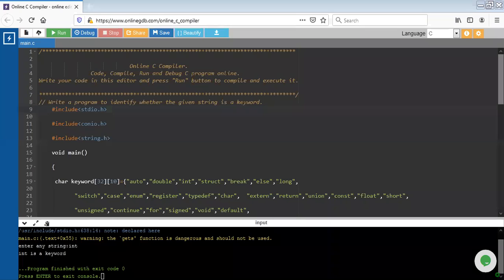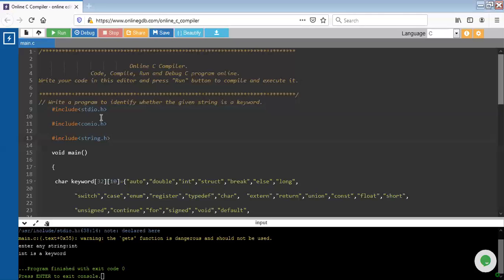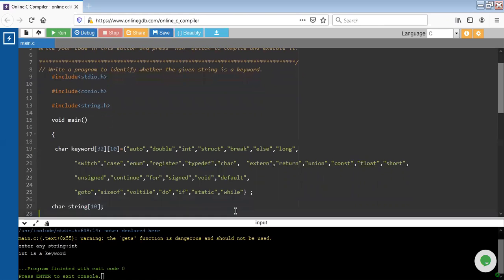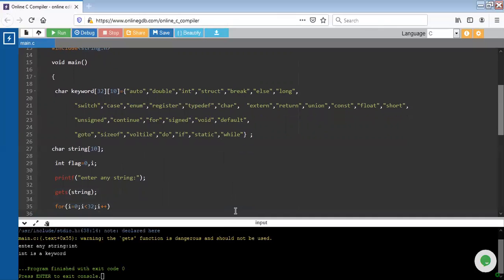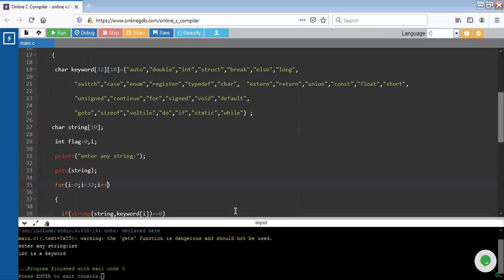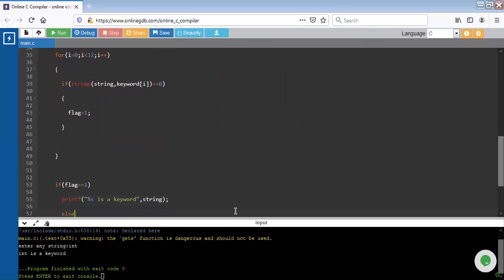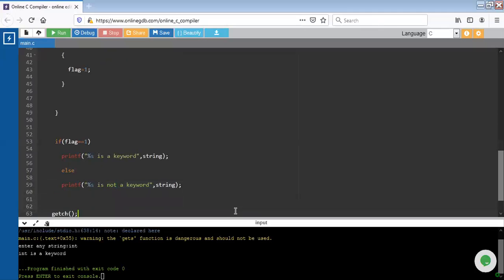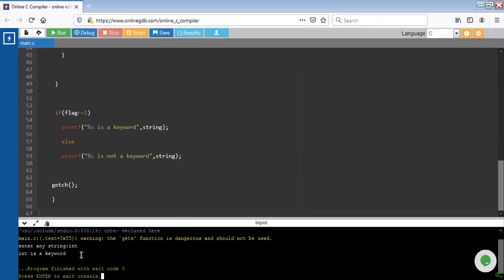Compiler Design Experiment: to identify whether the given string is a keyword.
Compiler Design Lab